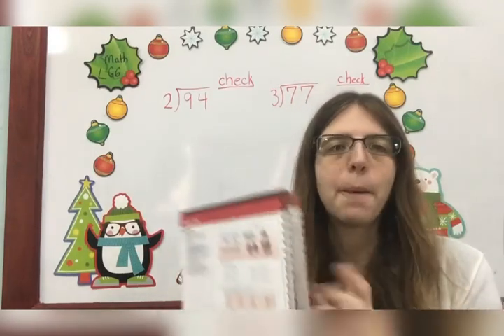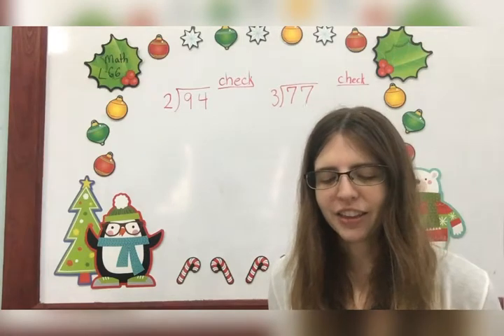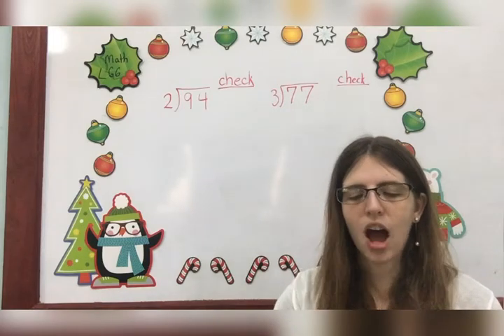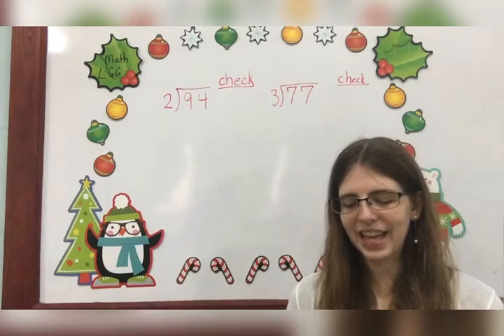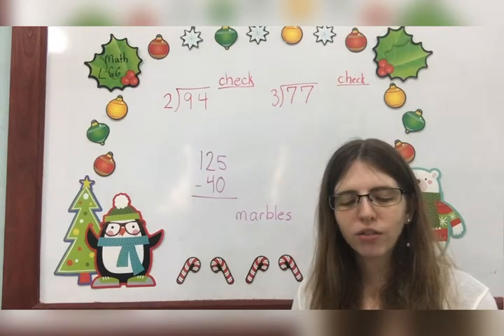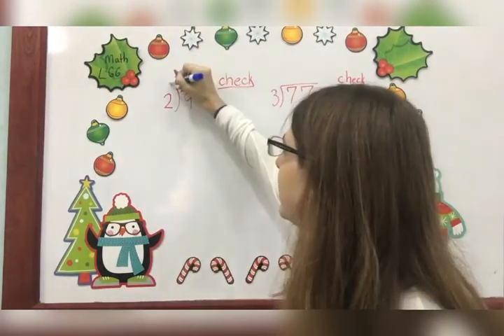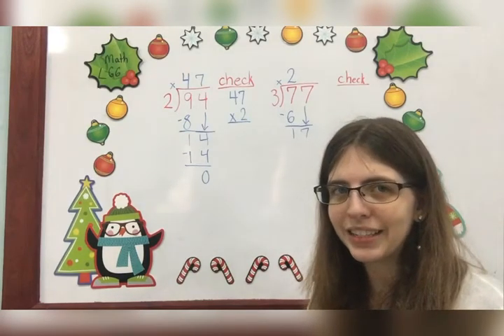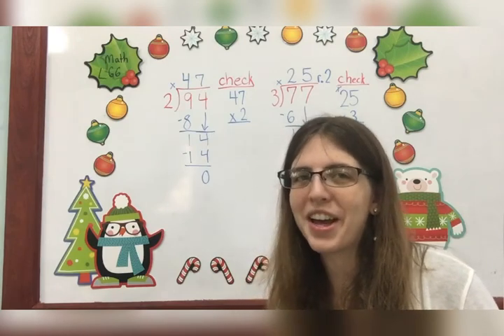Math Lesson 66